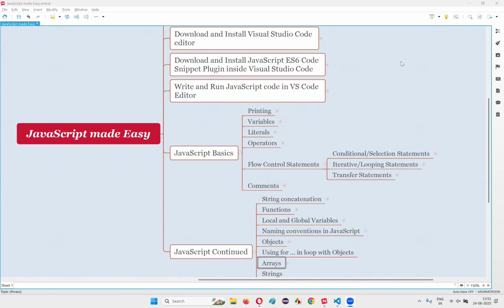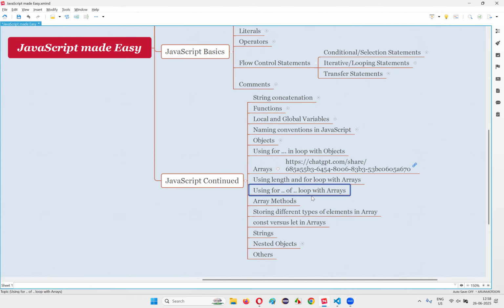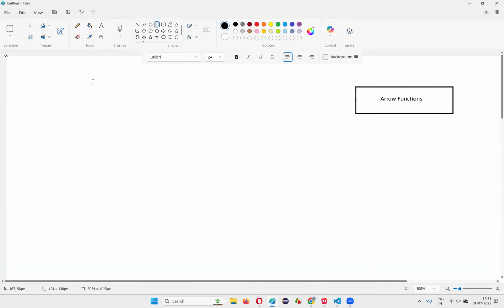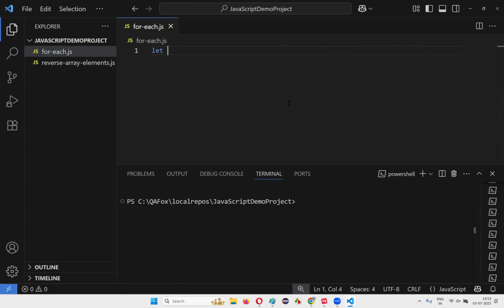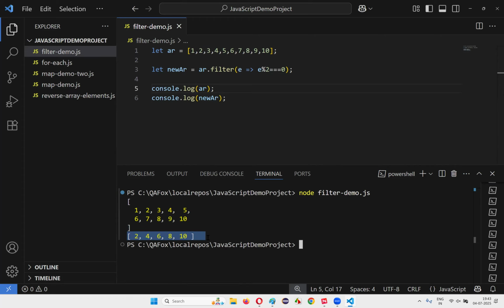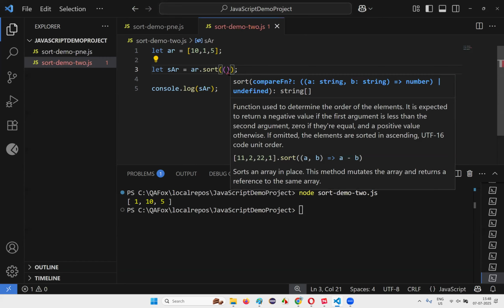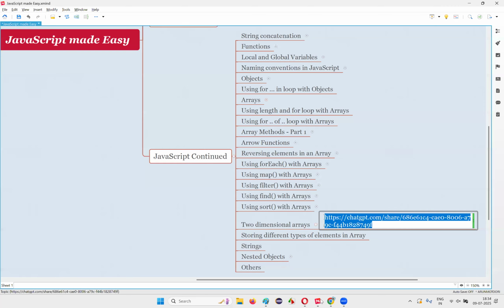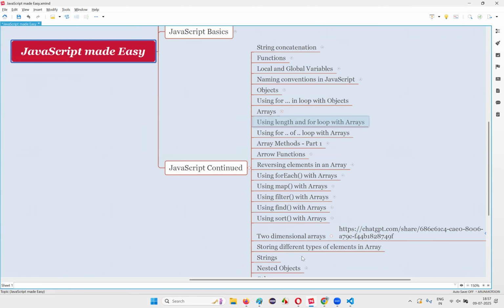JavaScript for Playwright - Part 8 | Arrays and Arrow Functions (Session 30)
In this video, we’ll explore arrays and arrow functions in JavaScript, essential tools for writing efficient and clean code when automating with Playwright.

What you’ll learn in this session:

Creating and manipulating arrays in JavaScript

Using array methods for practical automation tasks

Writing arrow functions for concise and readable code

Real-world examples applied to Playwright automation

This tutorial is part of the JavaScript for Playwright series, designed to help you master JavaScript fundamentals while preparing you for real-world test automation scenarios.